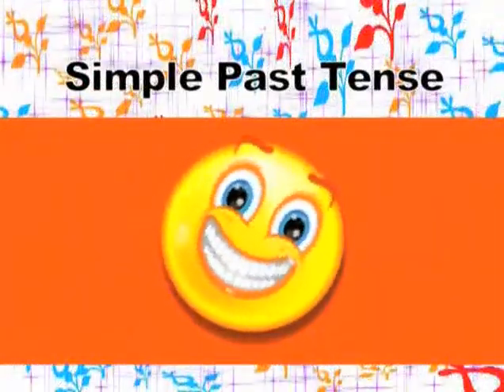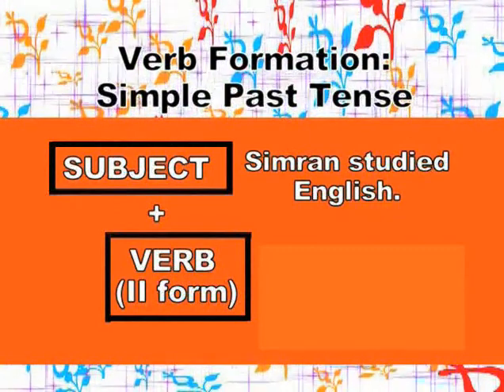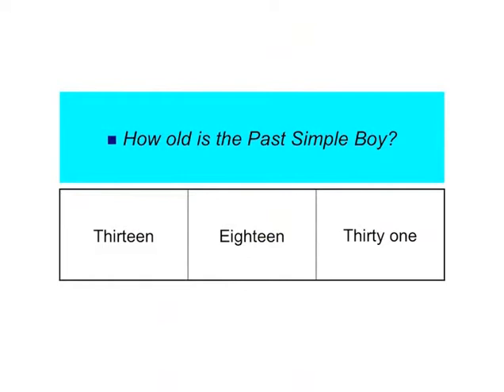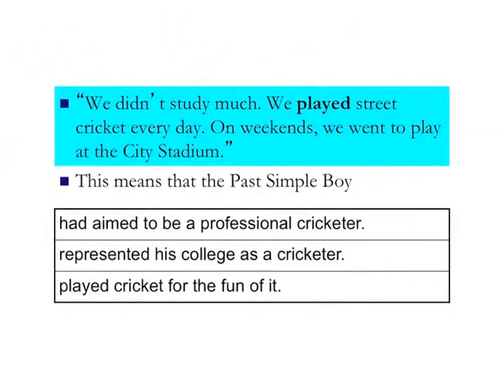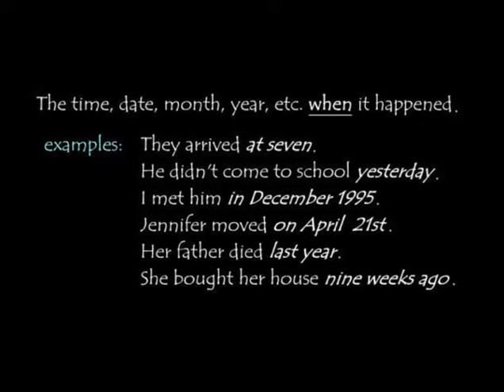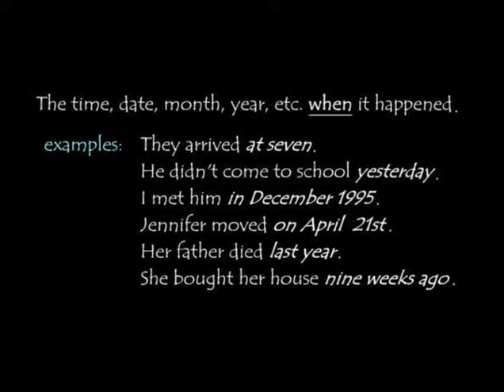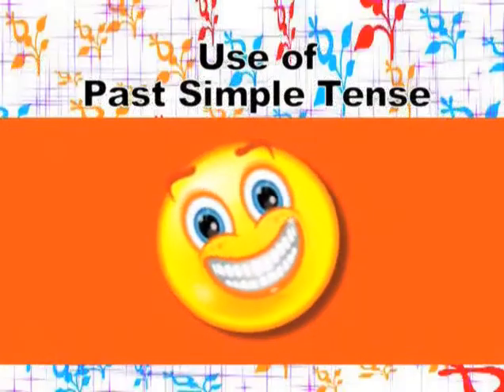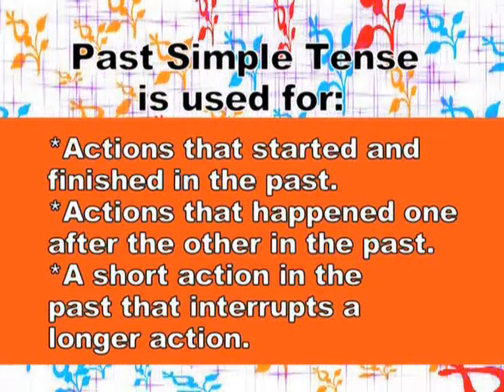English SKS 62 Past Tense Simple & Perfect 1